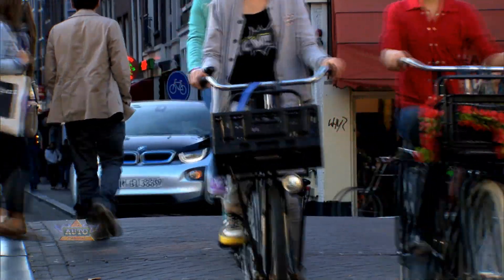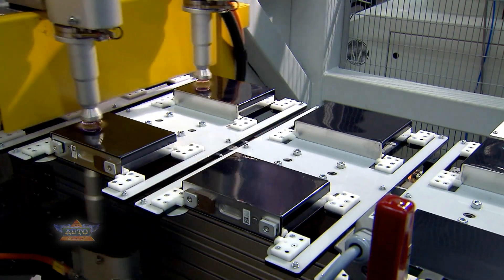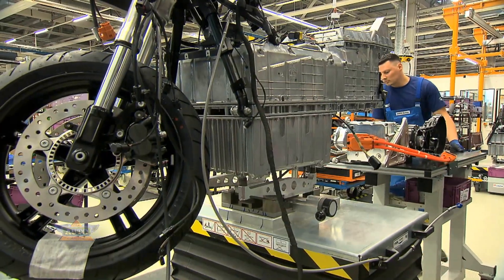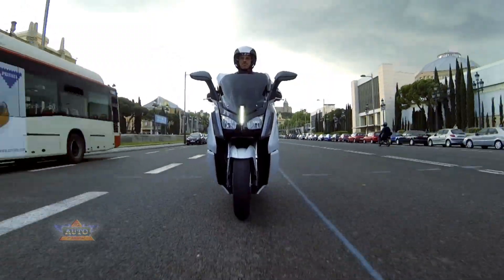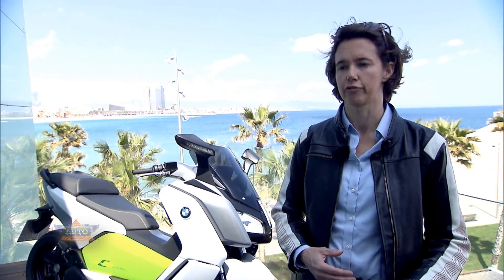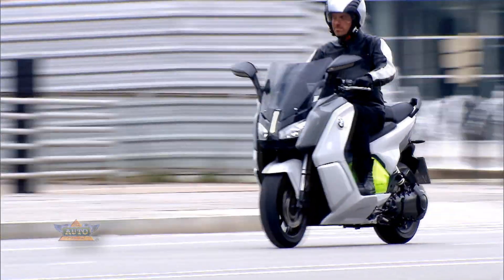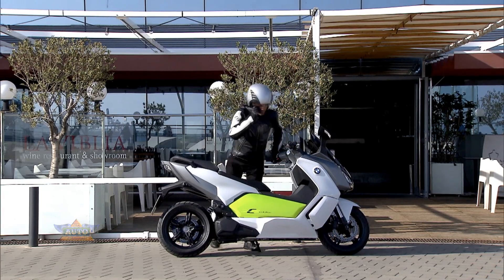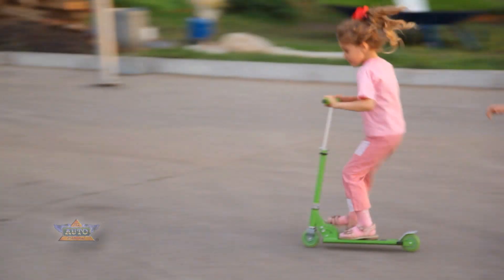BMW C evolution Electric Scooter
Powerful drive unit with liquid-cooled electric motor and air-cooled high-voltage battery. Range of 100 kilometres (62 miles) under practical conditions.

The C evolution is powered by a drivetrain swing arm with liquid-cooled permanent magnet synchronous motor via a toothed belt and ring gearing. The rated power output is 11 kW (15 hp), with a peak output of 35 kW (47 hp). This enables the C evolution to achieve a top speed of 120 km/h (75 mph, electronically limited) and gives it better acceleration than some maxi scooters powered by engines with displacements of 600 cc or more.